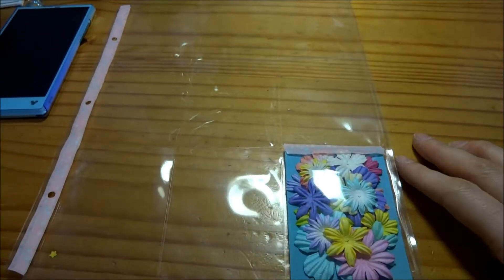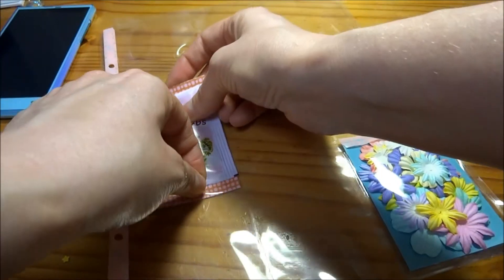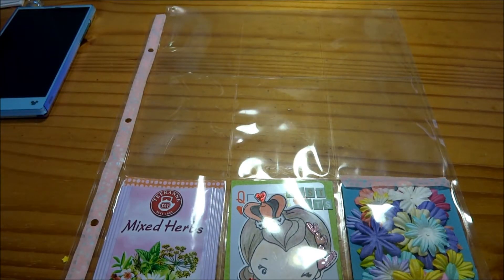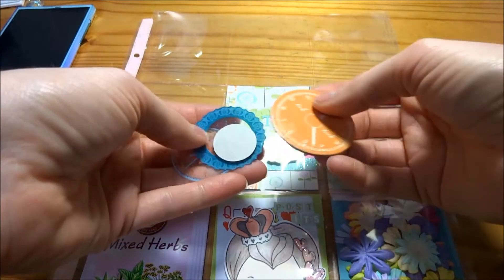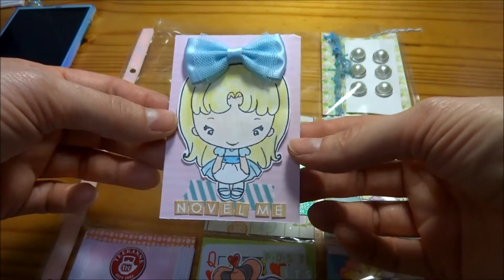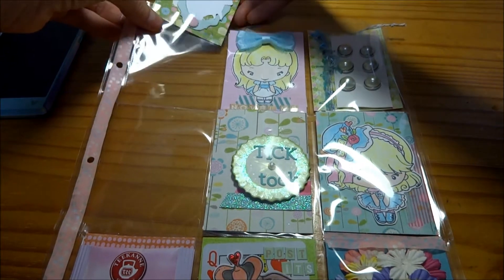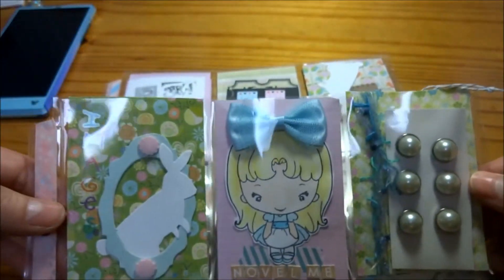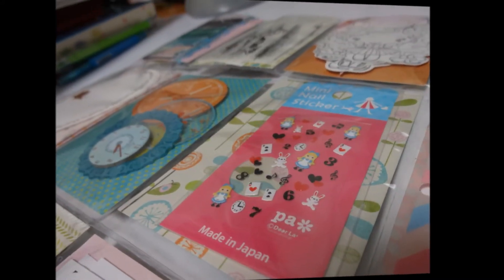Alice in Wonderland Pocket Letter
Alice in Wonderland Pocket Letter for chibichibiandmilo